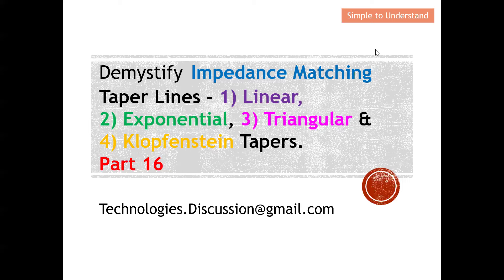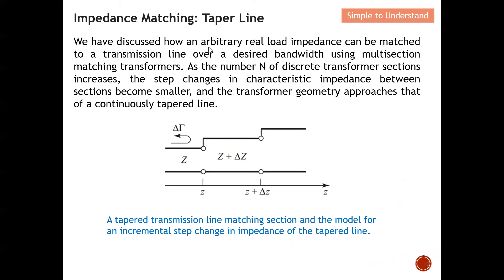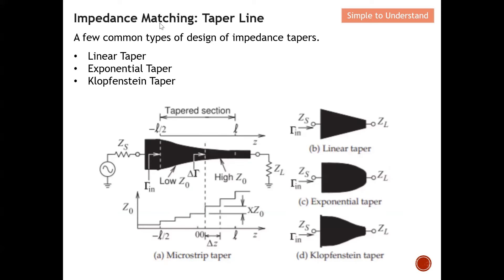Impedance Matching Part 16. Taper Lines: 1) Linear, 2) Exponential, 3) Triangular & 4) Klopfenstein.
We have discussed how an arbitrary real load impedance can be matched to a transmission line over a desired bandwidth using multisection matching transformers. As the number N of discrete transformer sections increases, the step changes in characteristic impedance between sections become smaller, and the transformer geometry approaches that of a continuously tapered line.

In practice, however, a matching transformer must have a finite length—often consisting of only a few sections. This suggests that instead of using discrete sections, the transformer could be continuously tapered. Different passband characteristics can be achieved by using various types of taper. A tapered transmission line is one in which the characteristic impedance gradually changes from one end to the other. The goal is to provide a smooth transition between two different impedances, thereby minimizing reflections.

In this section, we will derive an approximate theory, once again based on the theory of small reflections, to predict the reflection coefficient as a function of the impedance taper along the position, Z(z).
Consider the continuously tapered line in the top figure as being made up of several incremental sections of length z, with an impedance change Z(z) from one section to the next, as shown in the figure below.

The goal of these taper designs is to limit the reflection coefficient at the input port to below a target value. This is achieved by selecting a taper length that is significantly longer than the signal's wavelength. Doing so ensures that the signal experiences a smooth impedance transition along the taper, rather than encountering a large impedance mismatch at the load end.

A few common types of design of impedance tapers.
Linear Taper
Exponential Taper
Klopfenstein Taper

The term “linear taper” refers to two types of tapers: a taper with a 1) linear shape, and a taper with a 2) linear impedance gradient.

A linear taper line is a type of transmission line where the characteristic impedance gradually changes along its length in a linear fashion. This gradual change helps minimize signal reflections, which can occur when there is a sudden mismatch between different impedances, such as when transitioning from one transmission line to another or to an antenna.

An exponential taper line refers to a type of transmission line or structure where the width or impedance changes exponentially along its length. This tapering is often used to gradually transition between different impedances or to control the electrical characteristics of a circuit. The key advantage of exponential tapering is that the change in the line's parameters (such as width or impedance) occurs exponentially, rather than linearly or abruptly. This helps minimize reflections and improve impedance matching in high-frequency applications.

Applications: Widely used due to its simplicity & ease of implementation in many impedance-matching applications.

A triangular taper in a microstrip line refers to a gradual change in the width of the microstrip transmission line, where the width varies in a triangular shape. This design is used to provide smooth impedance transformation between different sections of the line and to minimize signal reflection at junctions. The triangular taper allows for a gradual transition between different characteristic impedances, helping to reduce discontinuities and improve overall performance.

The taper is named after Robert W. Klopfenstein, who developed this method in the 1950s as an optimal tapering solution.

The Klopfenstein taper line is a type of tapered transmission line used in microwave engineering to gradually transition between different impedances with minimal reflection over a wide bandwidth. It is commonly used in applications like antennas, waveguides and microwave circuits where a smooth impedance transition is crucial for efficient signal transmission.

Key features of the Klopfenstein Taper Line:

 Smooth Impedance Transition: The taper profile of the line is designed to gradually change the impedance from one value to another, minimizing signal reflections caused by impedance mismatches.

 Exponential Profile: The Klopfenstein taper uses an exponential function to control how the impedance changes along the line. This profile is derived from an optimal solution that minimizes reflection over the widest bandwidth.